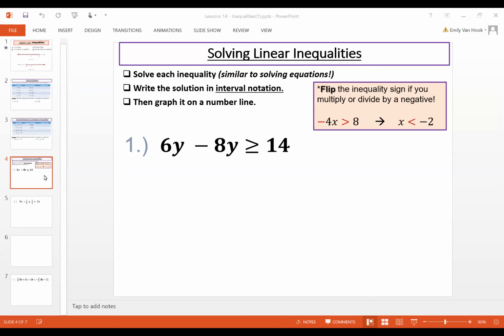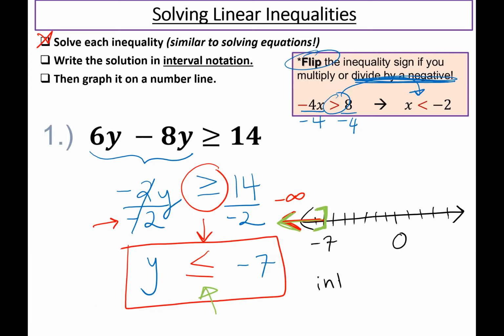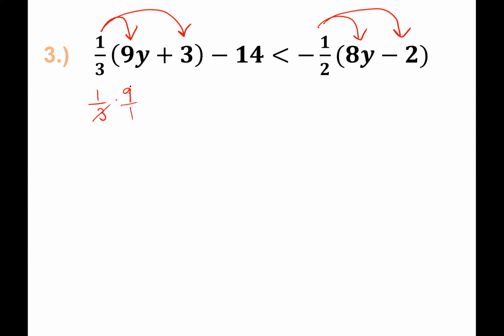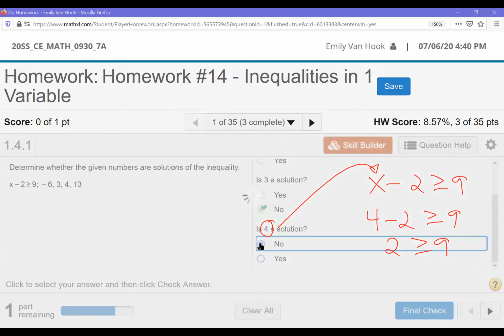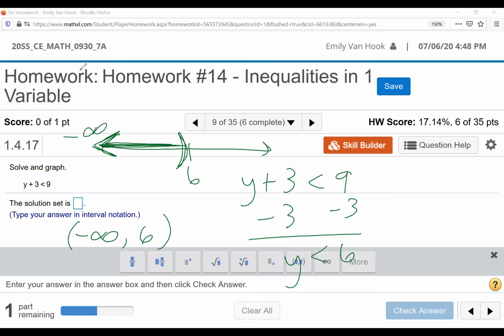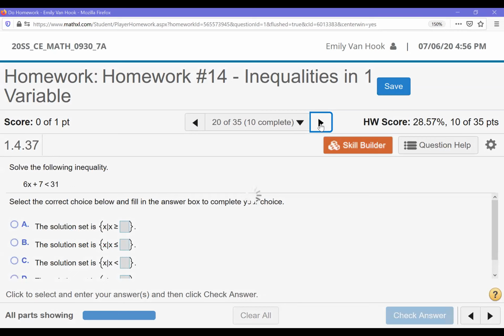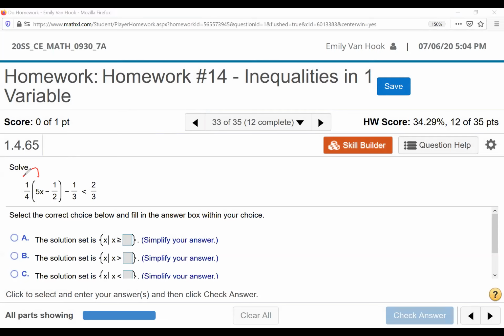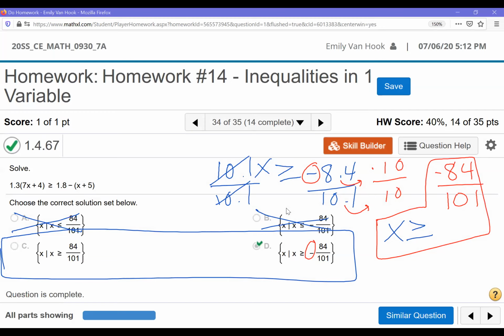Solve Linear Inequalities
Intermediate Algebra lesson on solving inequalities. We use strategies of solving equations, and apply them to inequalities. We write the solution set in interval notation, as well as graph on a number line.